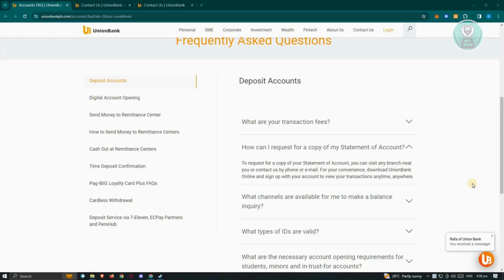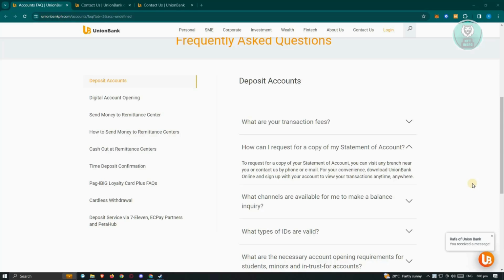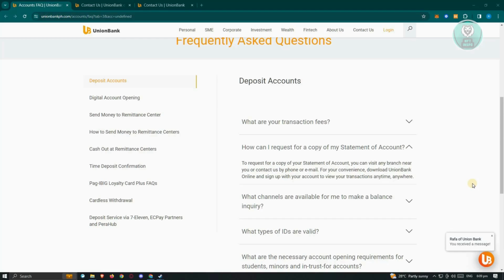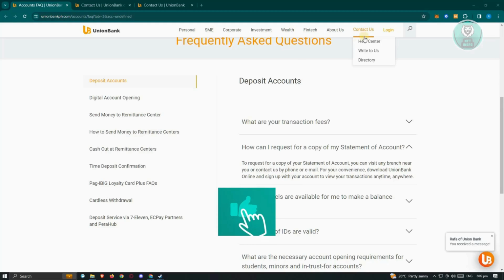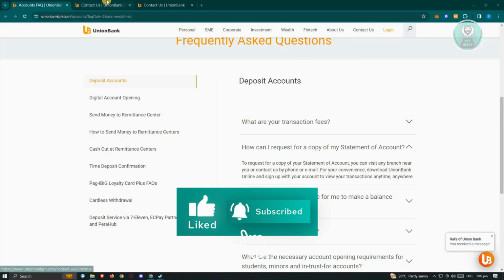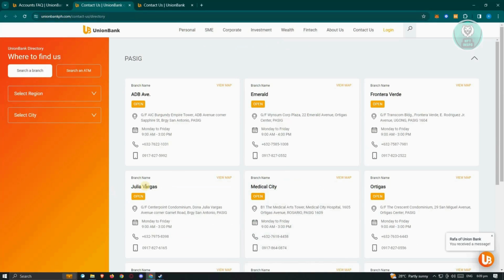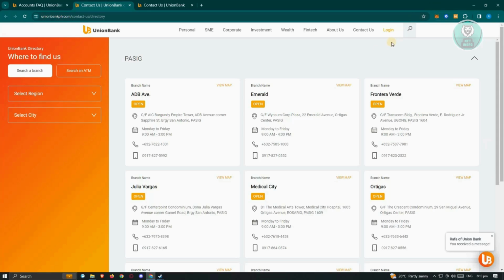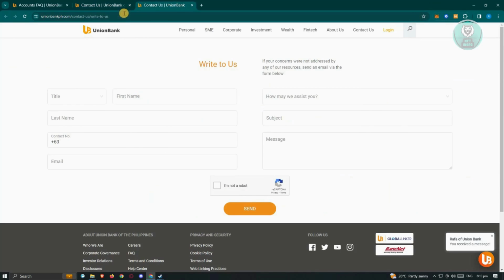How To Get Unionbank Statement Of Account (2025)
If you want to be able to get your Unionbank statement of account, this tutorial will be perfect for you!